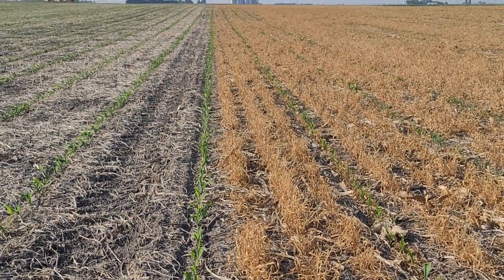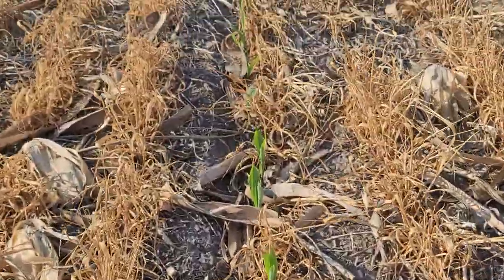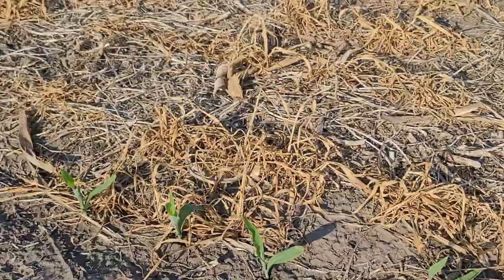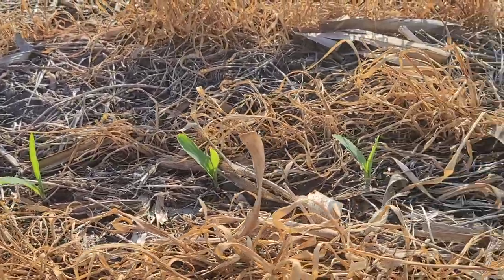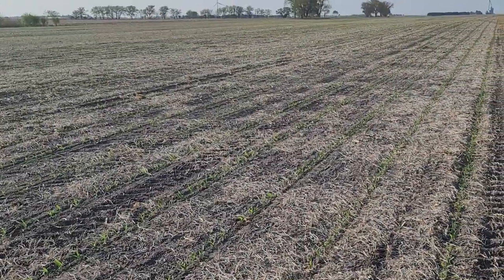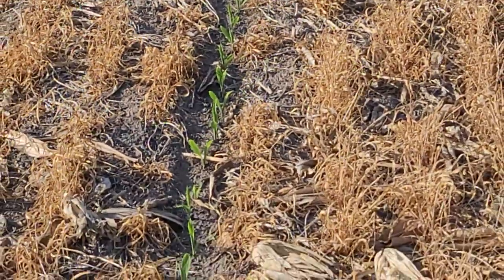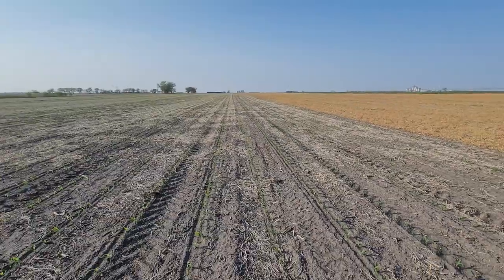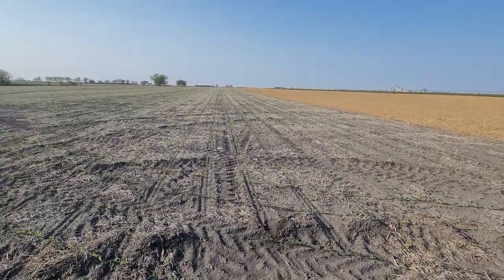Side By Side review of no-till corn emergence in standing cover crop vs no cover crops